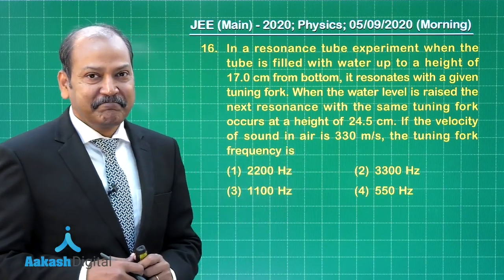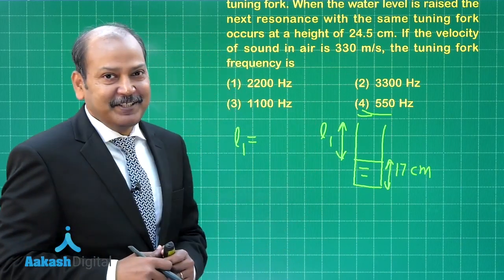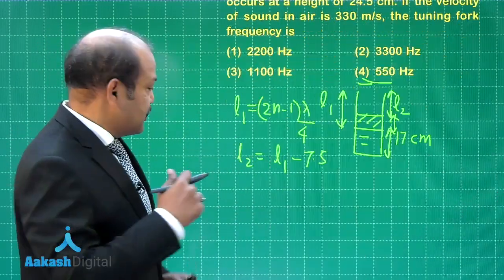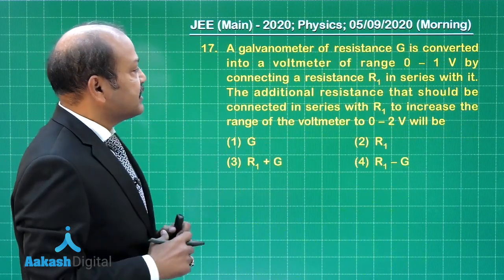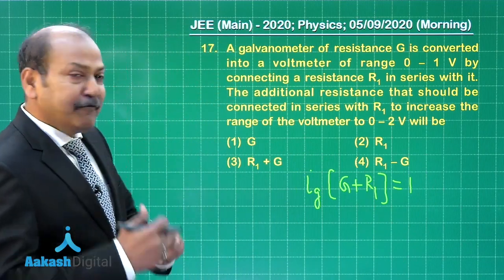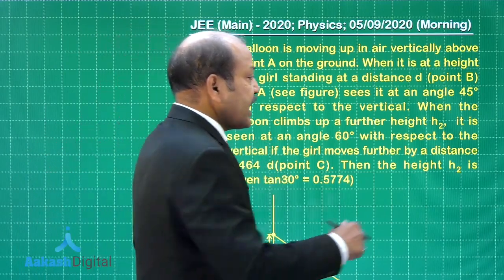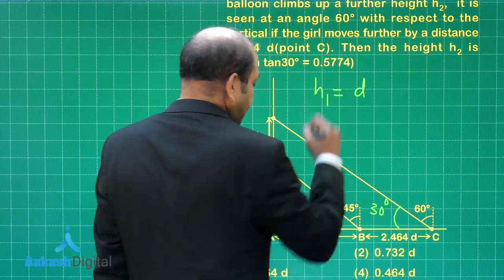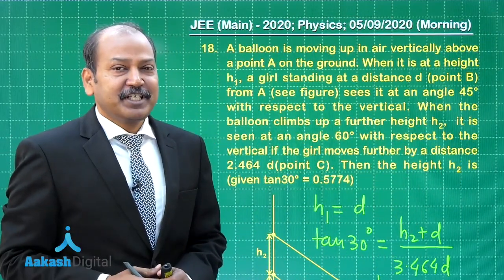JEE Main Solutions Physics 05 09 2020 Morning Q 16 to 18